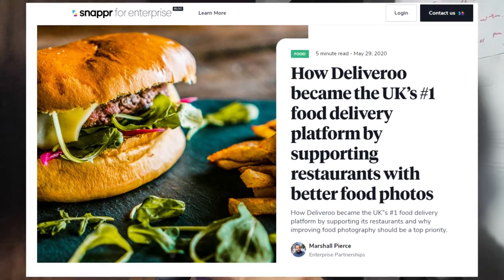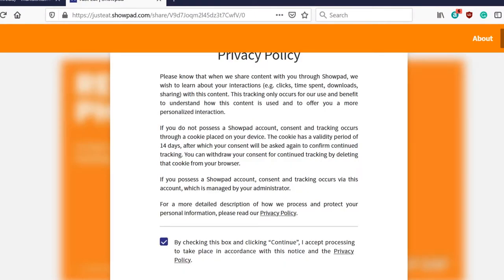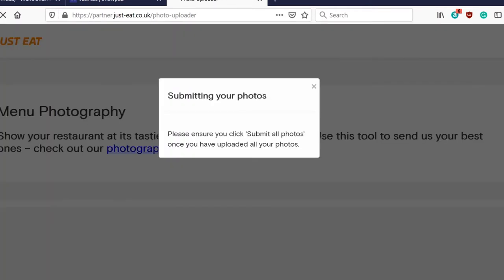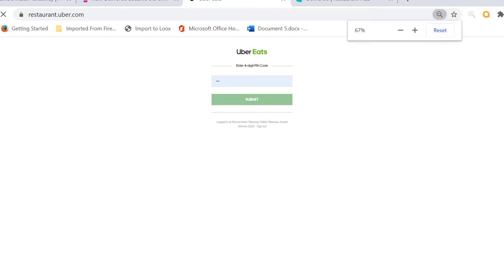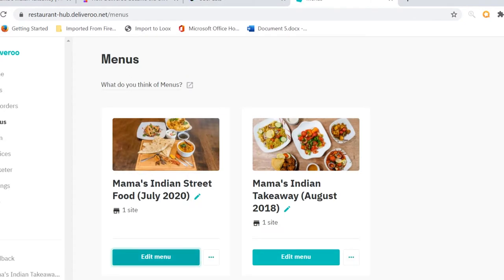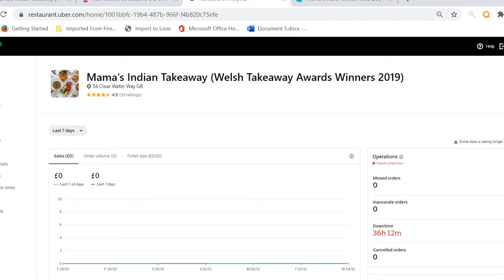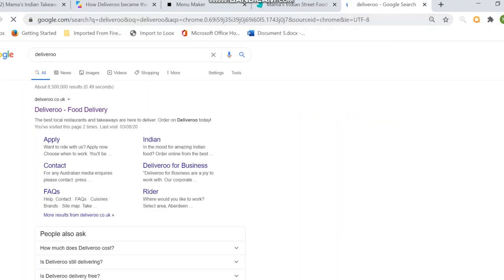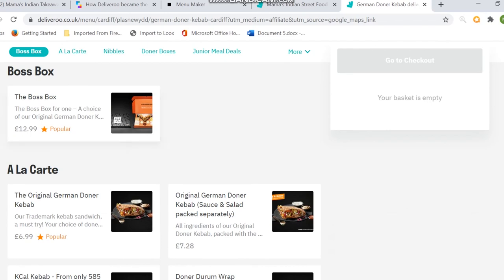Up Your Restaurant Order Rate With Pictures...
In this video today I will be talking about how you can use images in your delivery partner menu and why you should be doing so!

Credit -